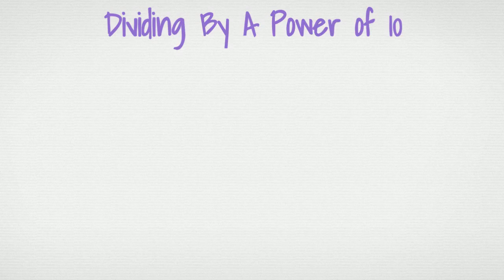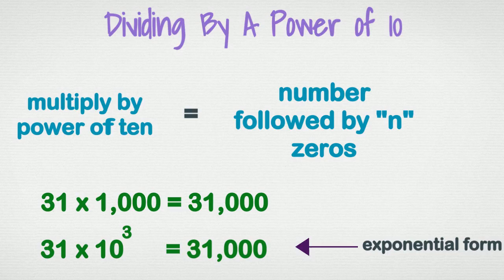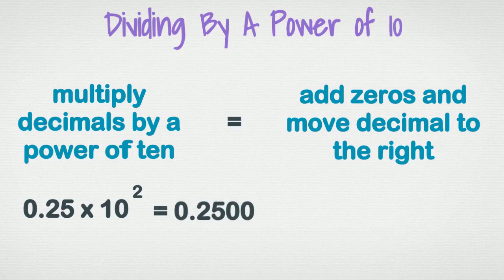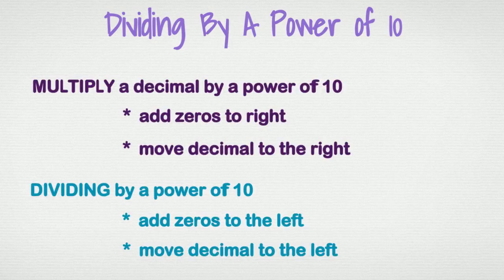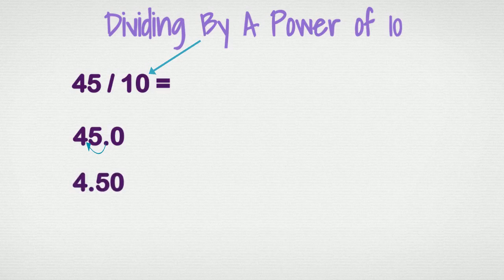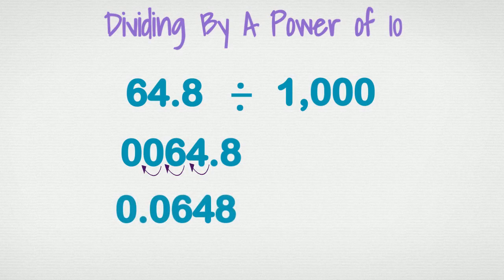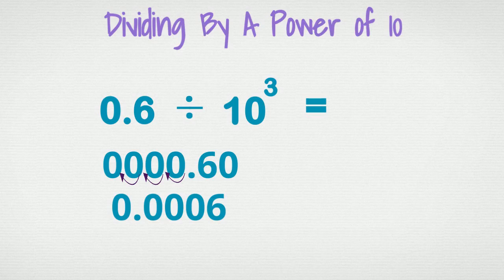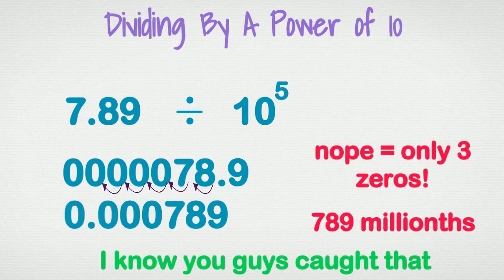How To Divide By A Power of Ten | Math Help Videos | Math Basics | Improved Math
This video covers everything you need to know about how to divide by a power of ten.

In this video we cover:

Review of Powers of Ten
Multiplying By A Power of Ten
Dividing By A Power of Ten

Improved math is a channel created to provide additional instruction on essential math concepts.  I know firsthand how important math concepts are in the real world.